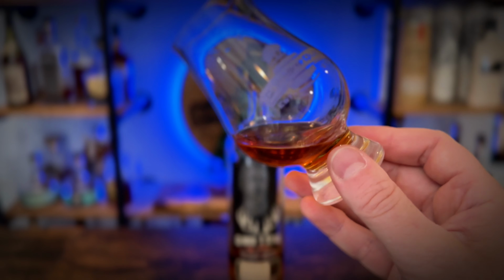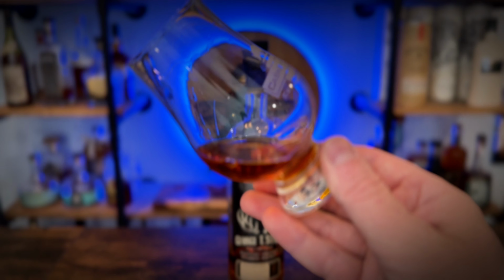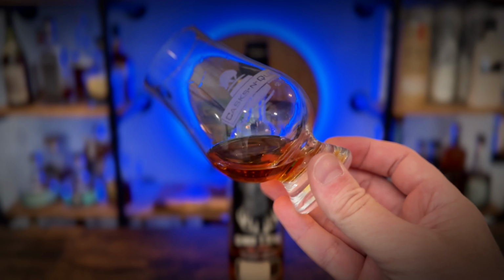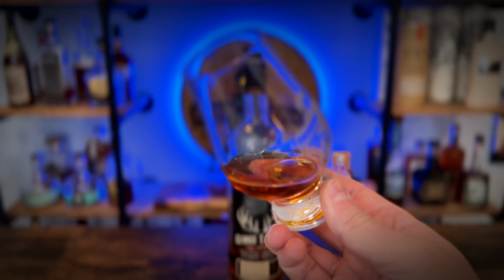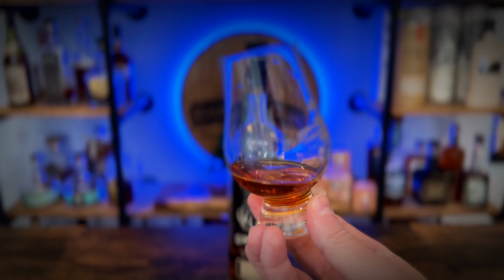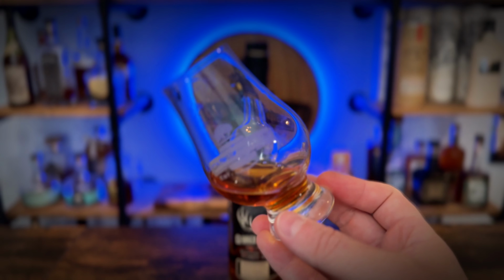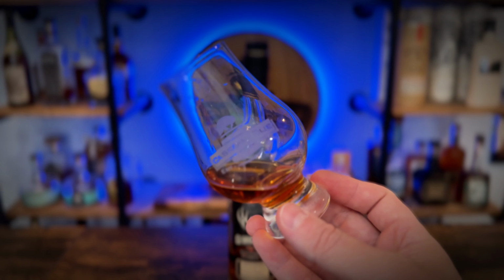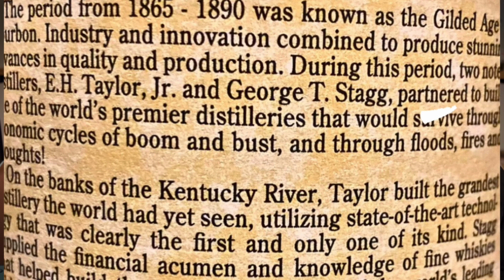George T. Stagg | Legendary Bourbon | 2020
Description:
Welcome back to CasksnQue! In this video, we’re diving into one of the most sought-after bourbons in the world: George T. Stagg. Known for its bold proof and legendary flavor, this bourbon is a true gem in the Buffalo Trace Antique Collection. But does it live up to the hype? Watch as we explore the aroma, taste, and finish of this powerhouse whiskey.

If you love bourbon, whiskey, and everything in between, make sure to like this video, subscribe to CasksnQue, and smash that bell so you never miss out on our latest reviews, BBQ recipes, and more!

Chapters:
0:00 Intro
0:34 Pouring & First Impressions
1:40 Aroma and Tasting
8:28 Rating